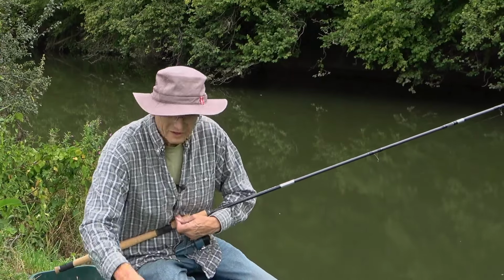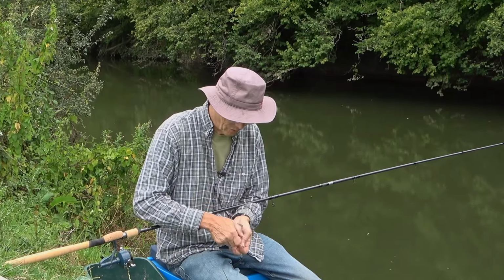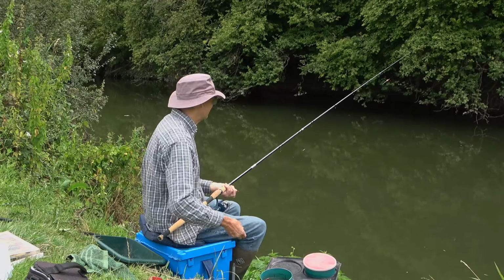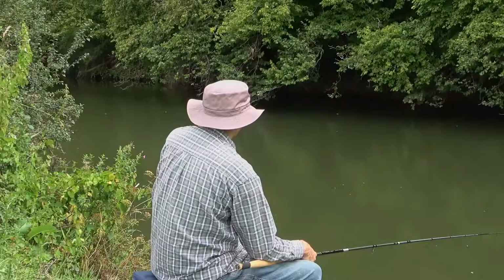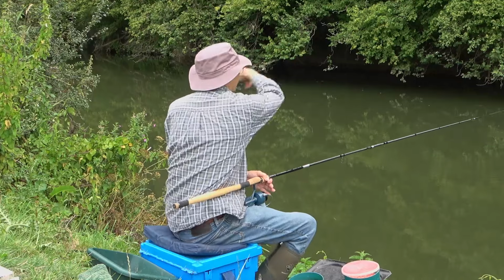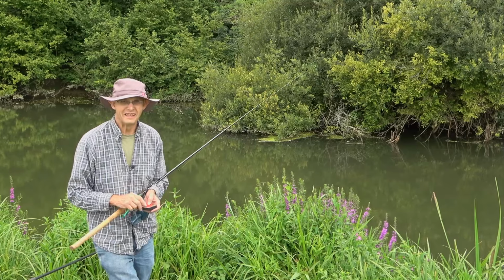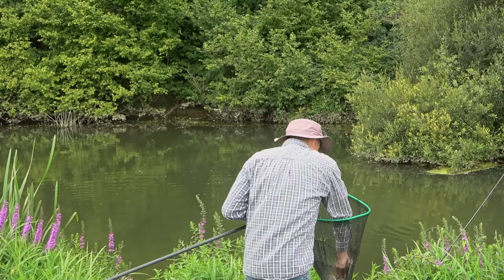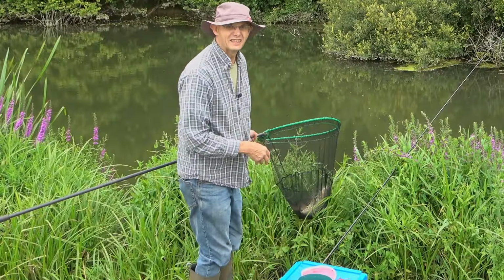Casters on a Dour Stour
@MarkWintleFishing For a change I'm fishing with casters on the upper Dorset Stour but for reasons unknown the river is in a very dour mood. Apart from small patches of bubbles and some very small fish topping there's little sign of better fish, and it takes a move to another swim to find something big enough to put a bend in the rod. It's possible the recent hot weather created an algae bloom which has died off which can cause the better fish to go off the feed.